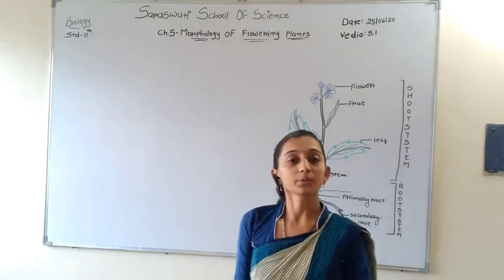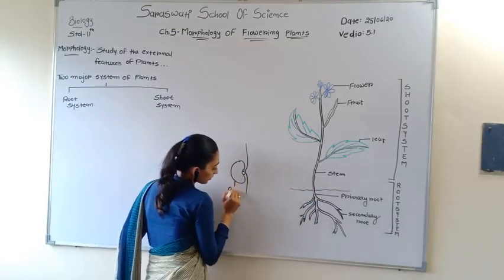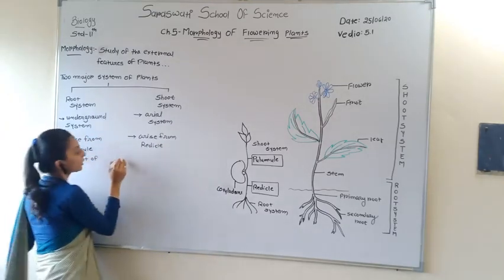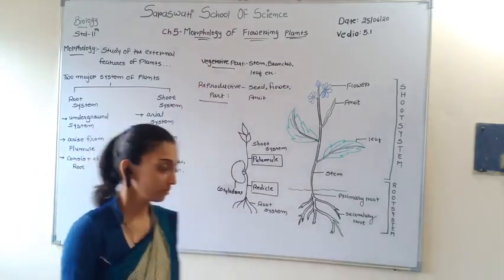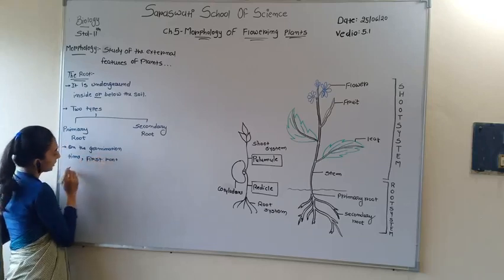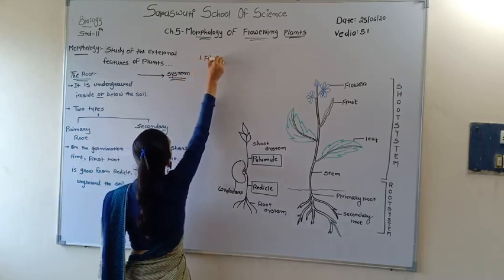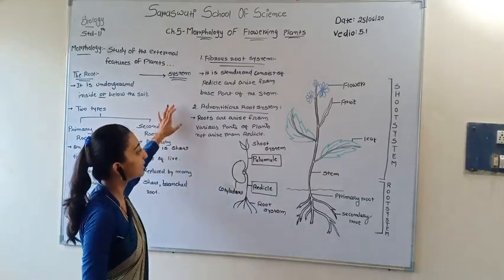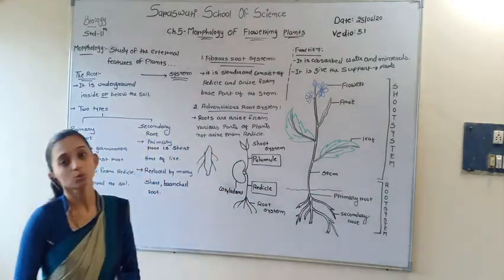Biology-std-11-ch.5-Introductuon and Root-25/06/20